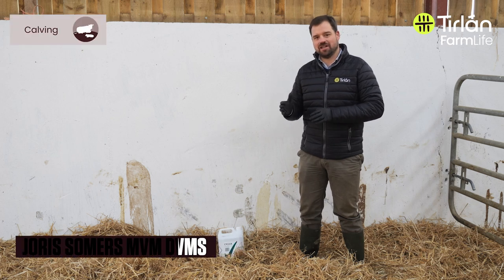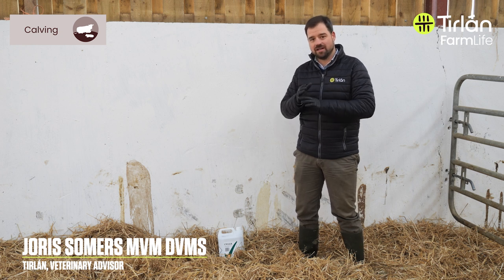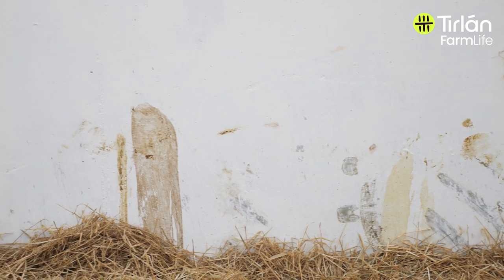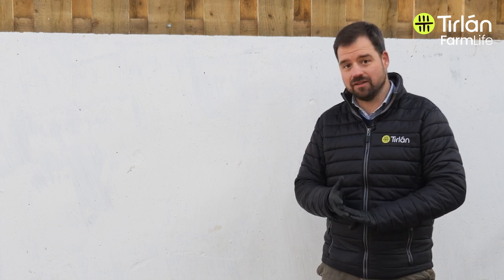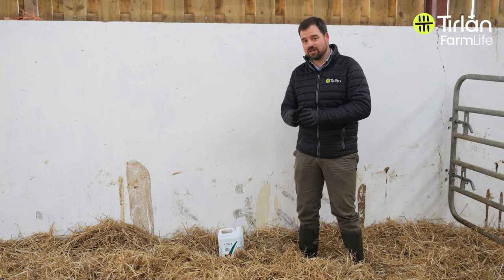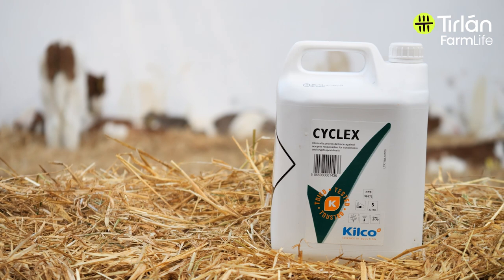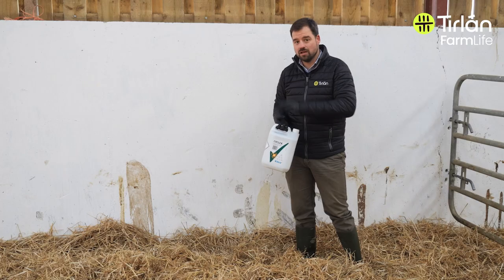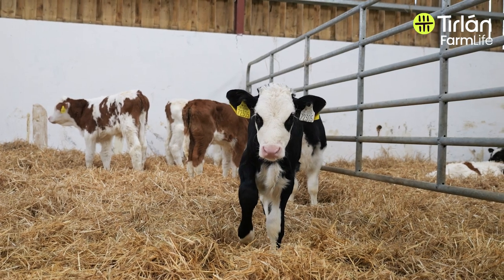Preparing the Shed for Calving Season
Watch Joris Somers share his top tips on making sure the shed is prepared for calving season.